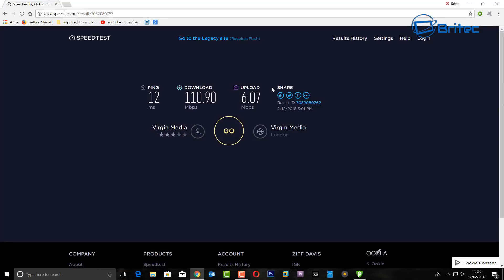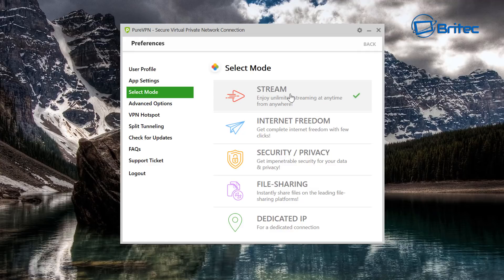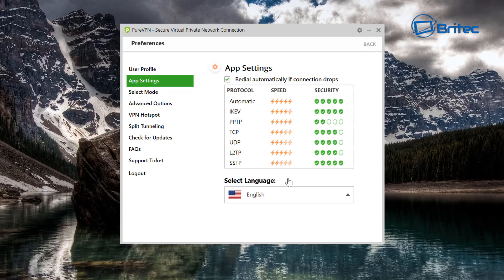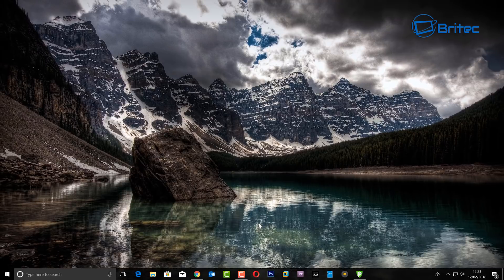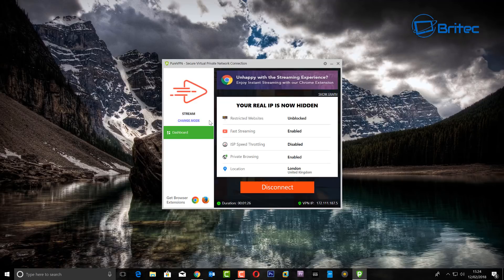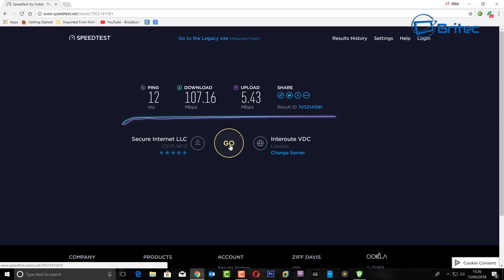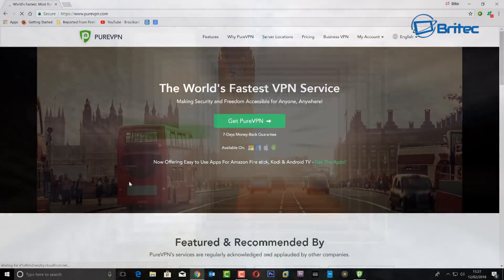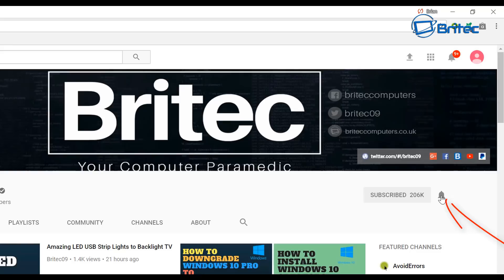How to Increase Your VPN Speed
If you use a VPN and are having issues with slow internet speed and want to speed up your download and upload speed, I will show you how to do this with PureVPN.

How to Speed up Your VPN Speed

Now there are a lot of VPN Virtual Private Network companies out there like IPVanish, Golden Frog, Express VPN, Nord VPN, IPVanish and many more. Some of these might not have the features Pure VPN have so bare that in mind before purchasing. Also Pure VPN have some very fast servers.